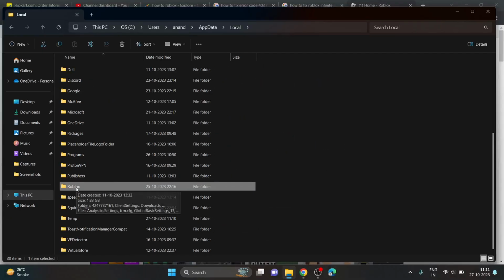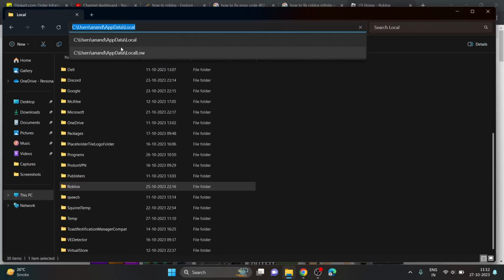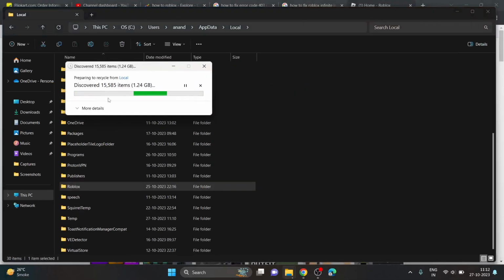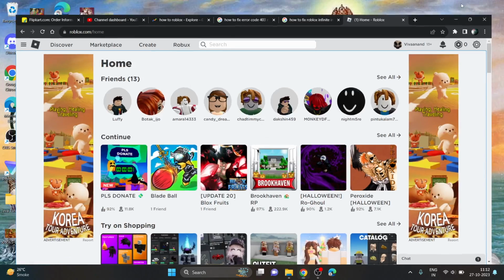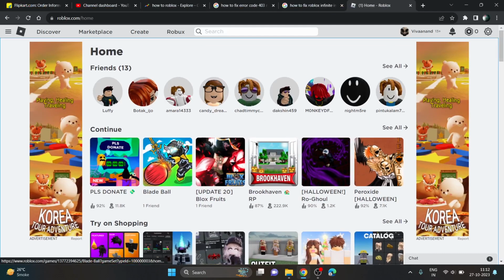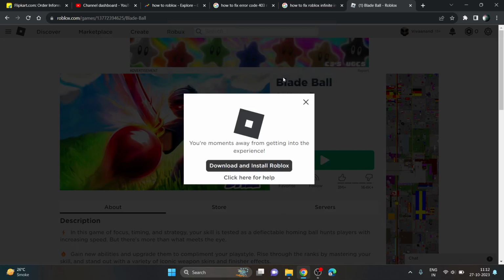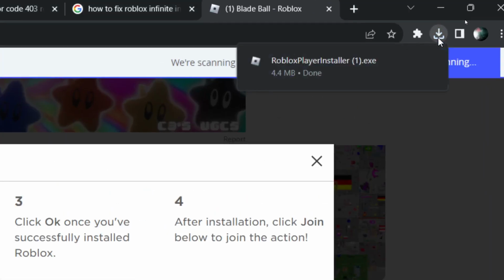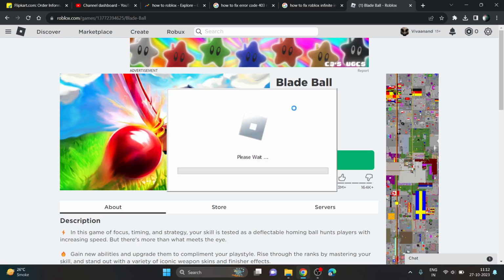How to fix error code 403 for roblox - Full guide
In this video, we will go through the solution of resolving server error in roblox app. If you are getting roblox error code 403 then I will show you how to fix error code 403 roblox!

TIMESTAMPS
0:00 Introduction
0:45 step 1
1:30 step 2
2:23 step 3
3:20 conclusion
Topic covered